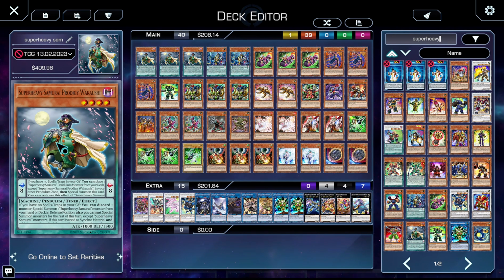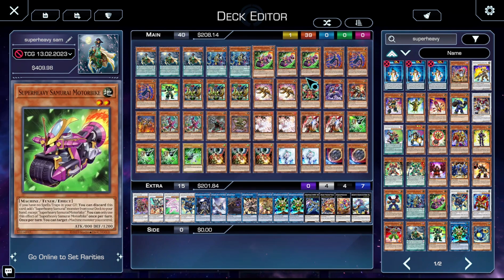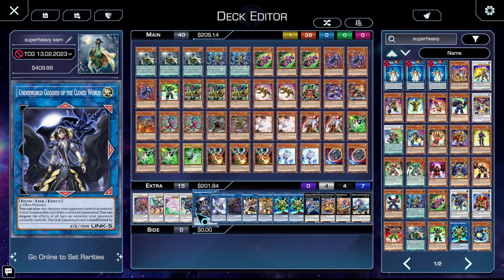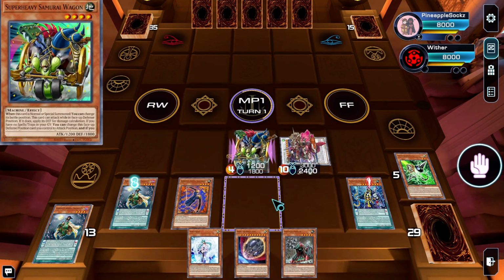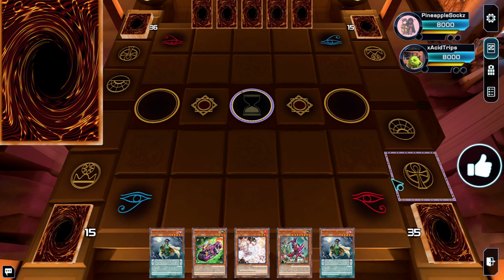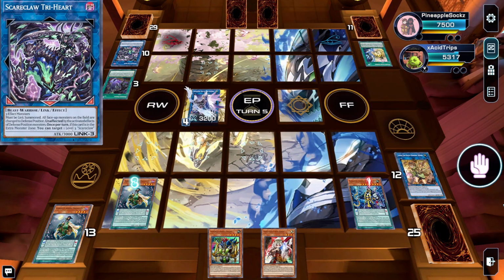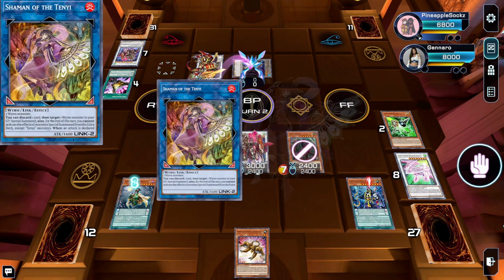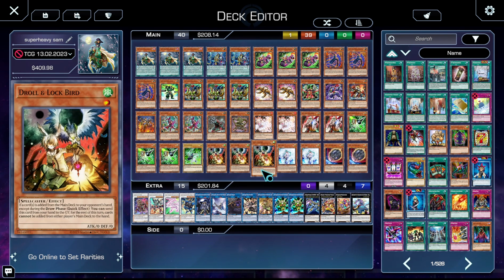Superheavy Samurai is Finally a Meta Deck! | (Deck Profile and Replays)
Hey everybody,
So today we're talking about the big wombo combo deck of the CYAC format: superheavysamurai (sorry mannadium). Hope you all enjoy these billion negate boards because I sure did!